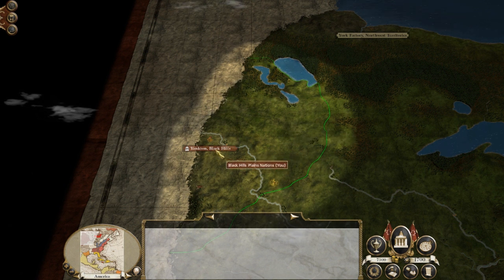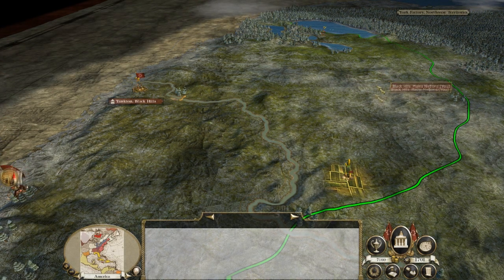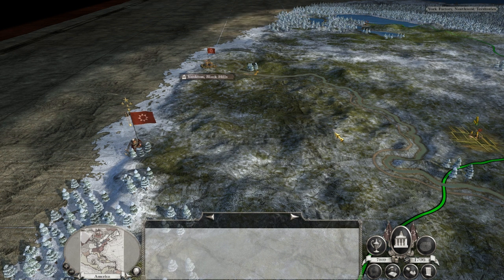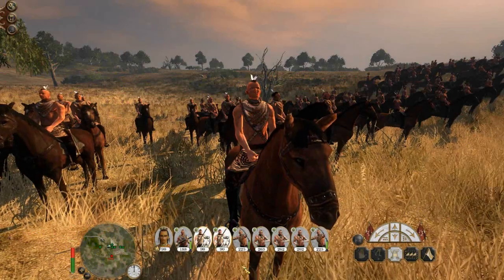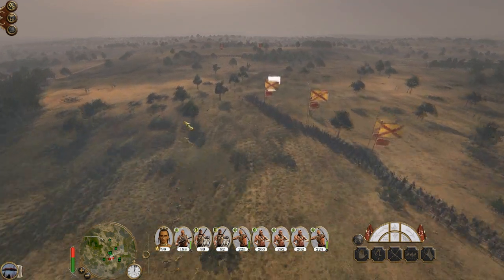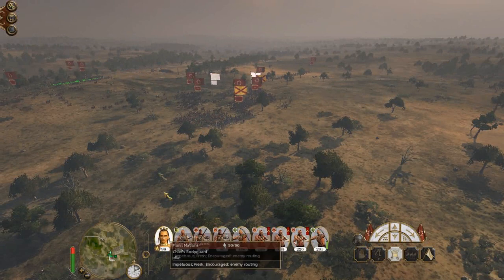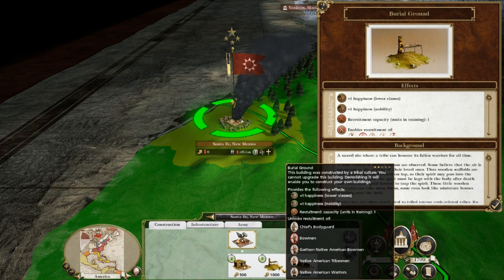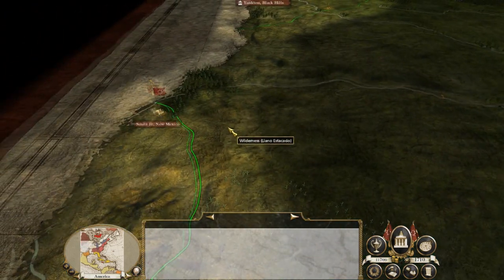Empire Total War Darthmod Plains Nations #1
My Plains Nations campaign.